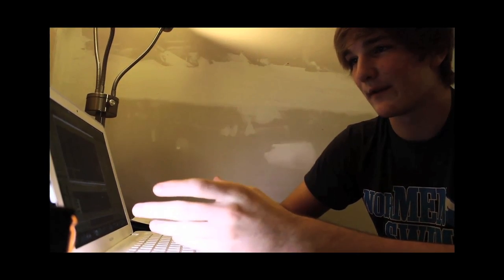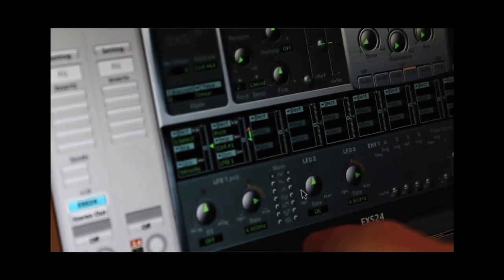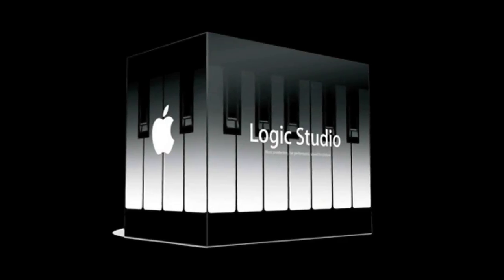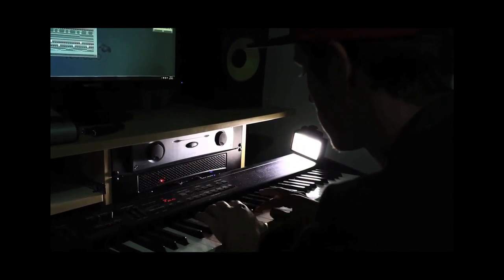Lifestyles of a Music Artists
Finding the talent in my local community. This video was made about Lifestyles, I chose to make my subject about Beat Makers.
Three Kinds of artist:

Julian Palmer -Dub-step

Matthew Guice -DJ

Jake Hooper-Beat maker

All Great artist with one thing in common, music is there passion and they love to get down to some dirty beats.

(All High School Students)
-Baez Production